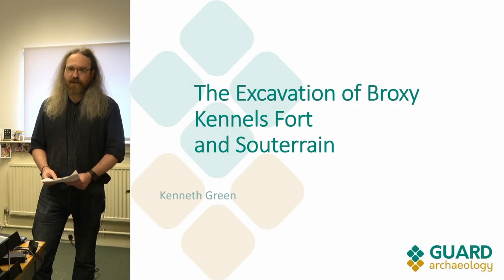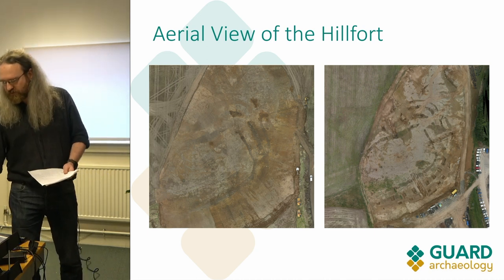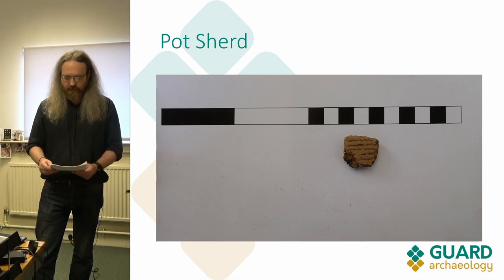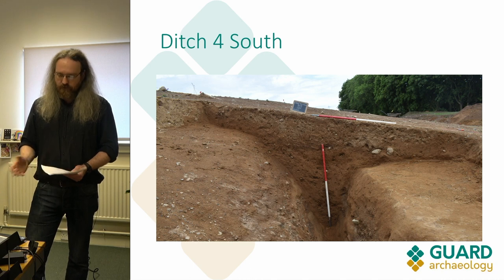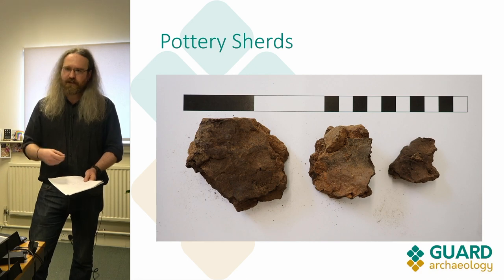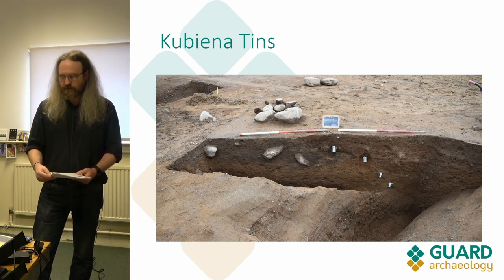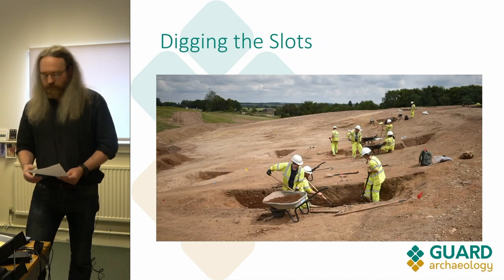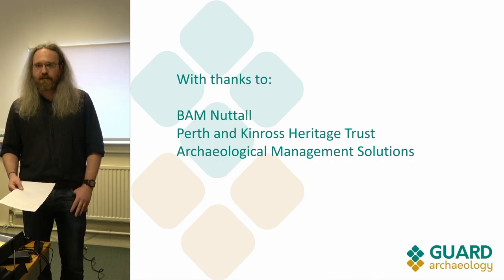The excavation of Broxy Kennels fort and souterrain, Perth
By Kenneth Green and John-James Atkinson at the 2022 TAFAC conference